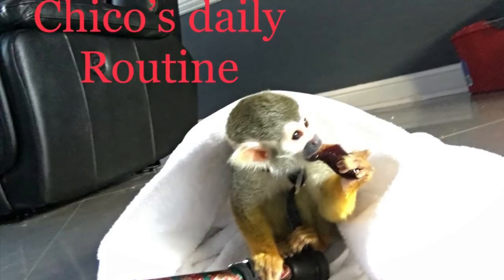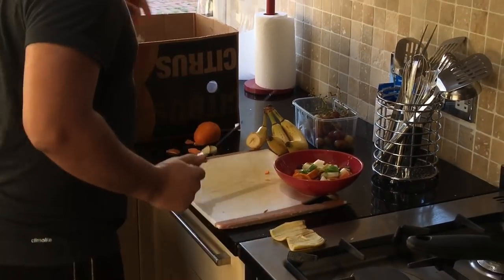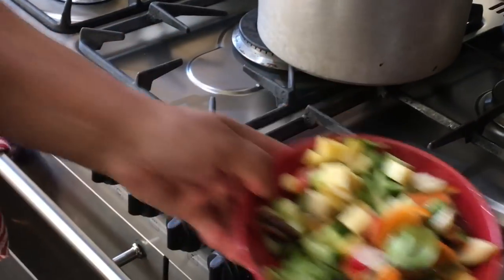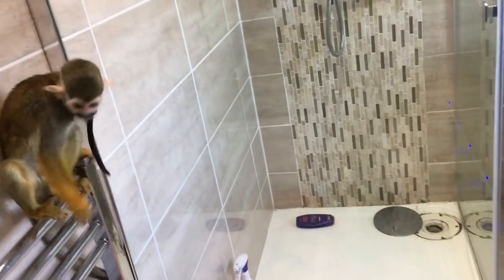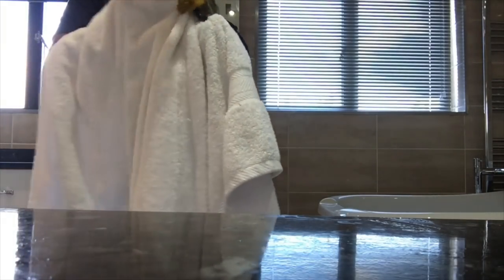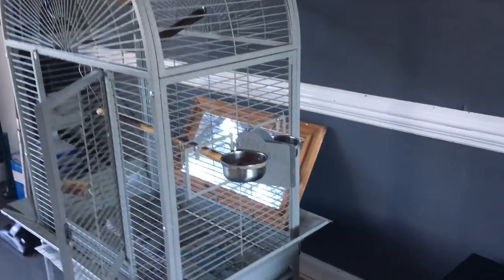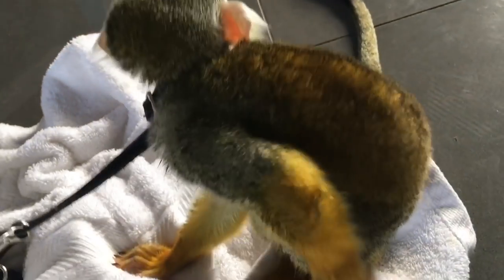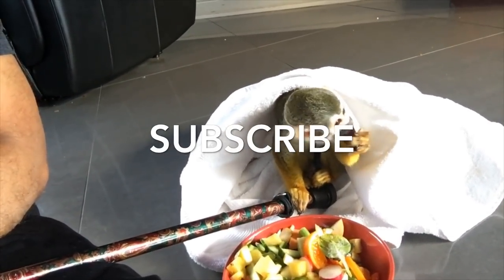Pet monkey Daily Routine | food prep ,clean cage ,bath, and more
Pet monkey Daily Routine |  food prep, clean cage, bath, and more here is a quick video of chico my squirrel monkey, how I prep his food, clean his cage. bath, dry, care